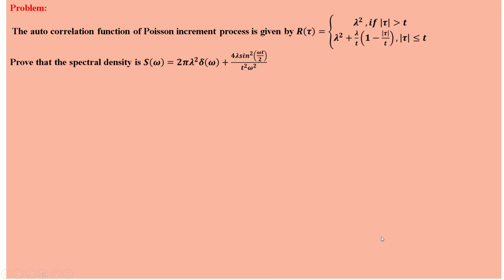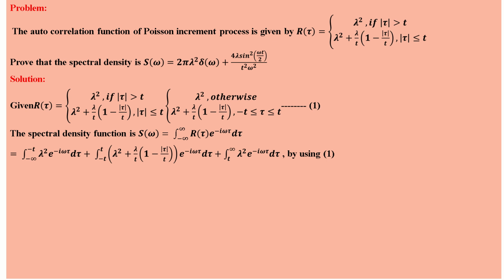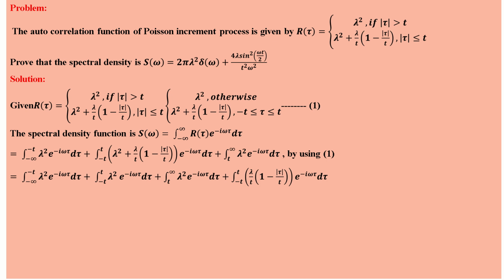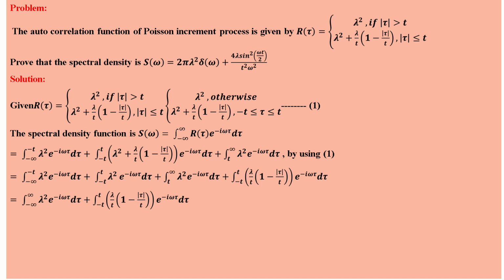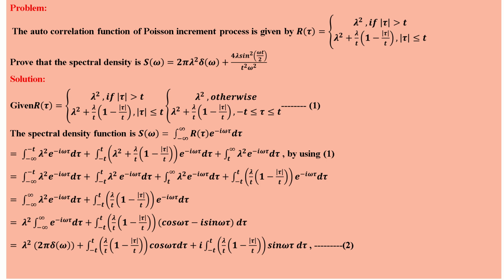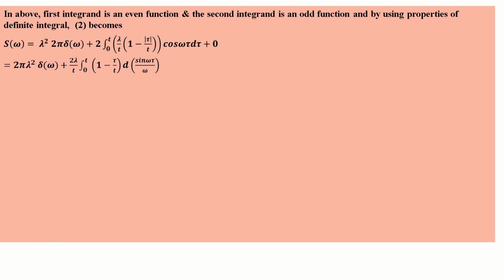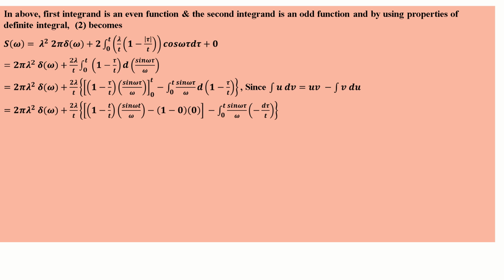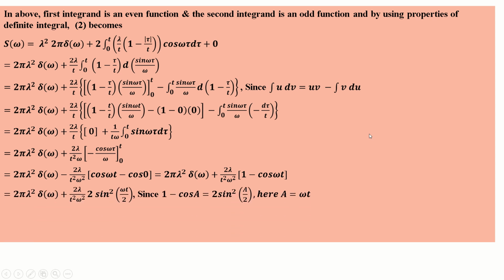Cross_PowerSpectralDensity 4 ProblemWithSolution Please Subscribe, Like & Share